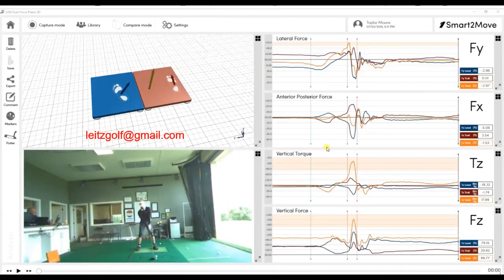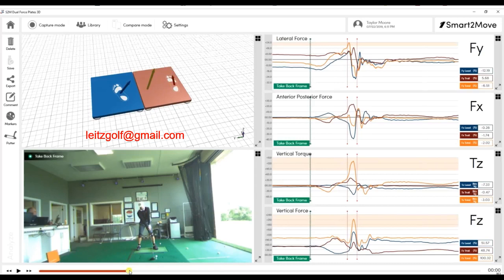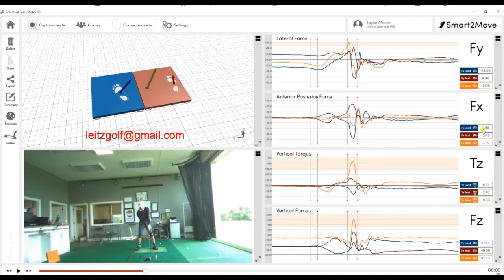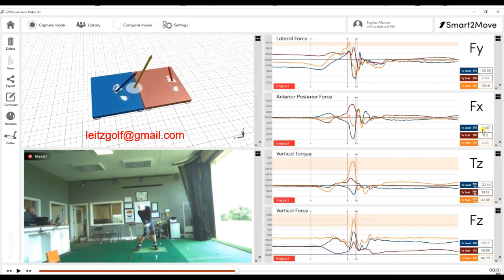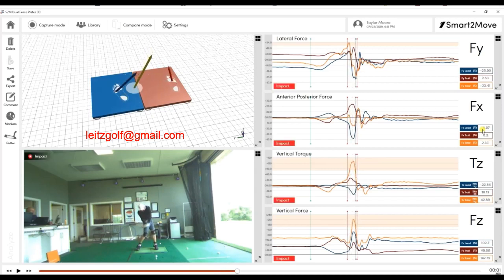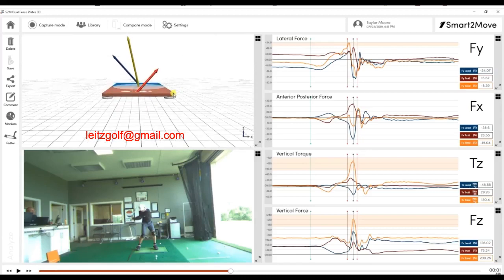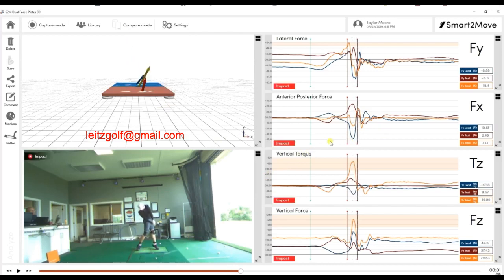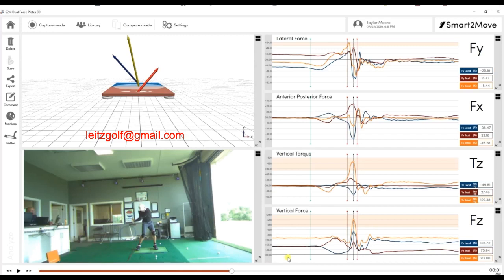Kistler S2M Overview MP4 by James Leitz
In keeping with Mr. Ray Lacombe's advice 37 years ago, I try to never guess what I can measure. I have had my Kistler Dual 3-D force plates powered by S2M for over a year. I did not even know how to turn them on when I got them. My assistant Mitch Bozentka and I have spent hundreds of hours creating a Tour Database compared to our students graphs. We have learned every step of the way. Here is a video i did last week explaining my observations on these forces & torques. I have traveled with these plates to teach at other facilities. I use them with Trackman in every lesson.